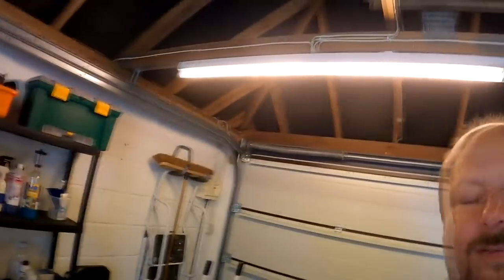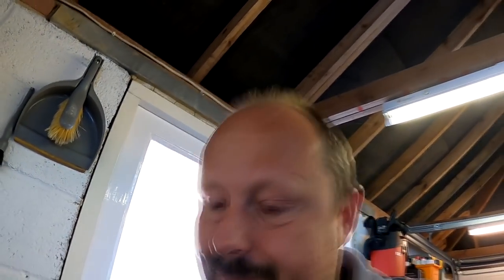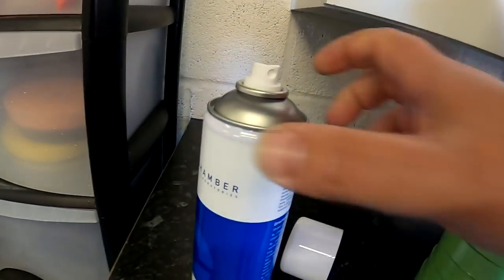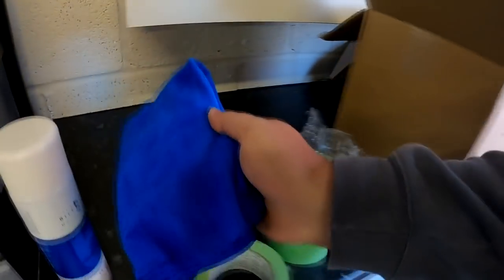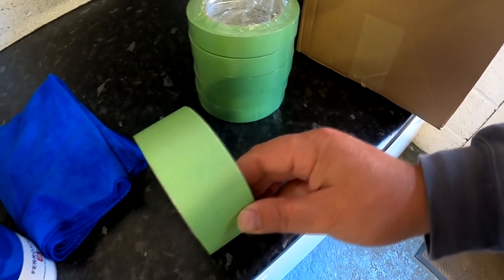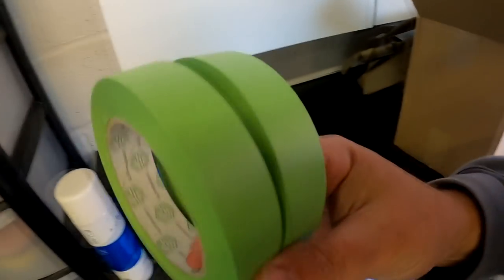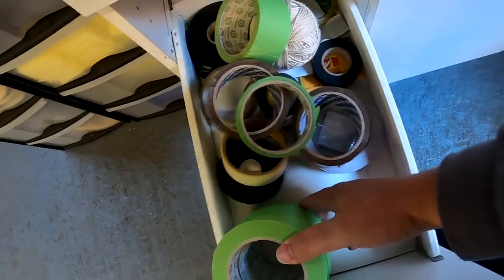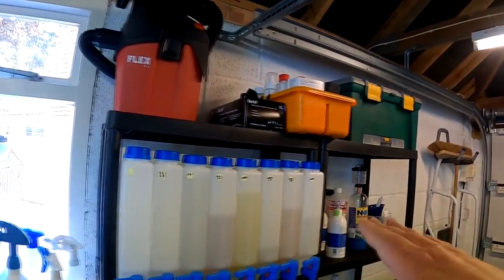Restocking essential churn detailing equipment